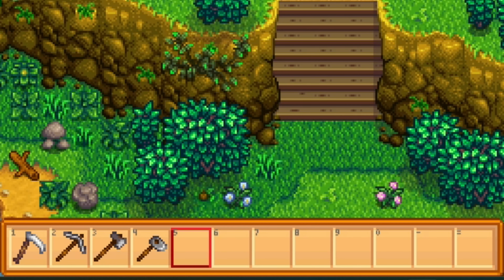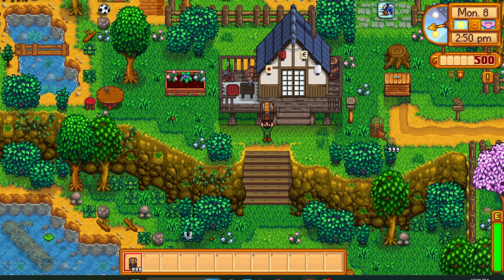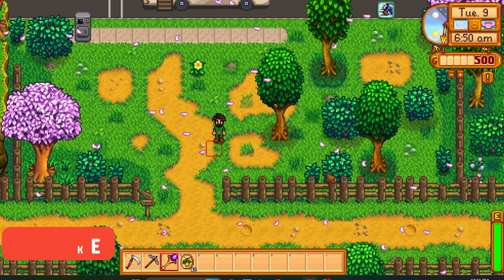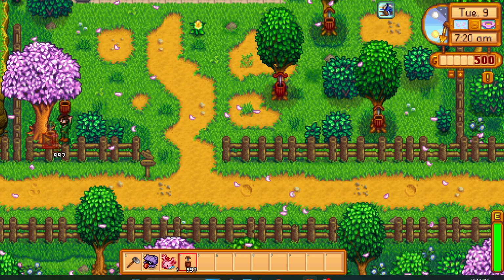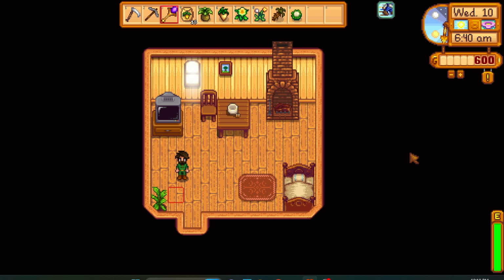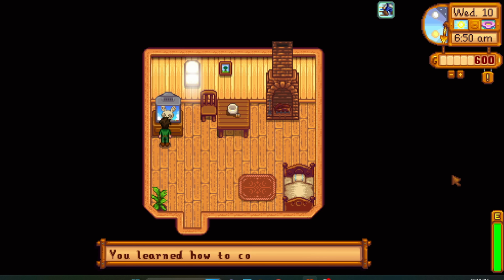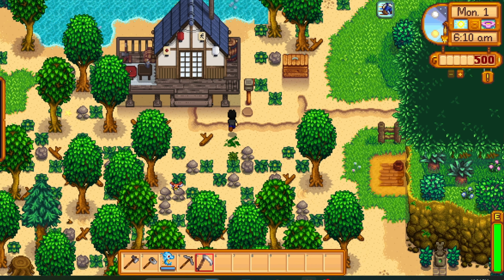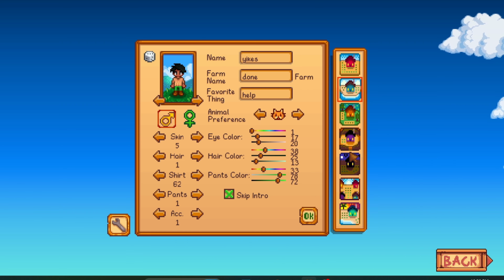Early-Mid-and Late Days...Stardew Valley Tips...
Stardew Valley is a farming, life simulation game, in which you can date and marry the NPC's.  Created by a single man, this game has captured the hearts of many and nestled them into the Valley he created.

Chapters:
 00:00-00:11 intro
00:12-00:28 Press Tab
00:29-00:58 Your Chest
00:59-01:28 Min-Max
01:29-01:53 Wood
01:54-02:27 Be Square
02:28-02:49 Shortcuts
02:50-03:09 Tappers
03:10-03:41 CC Bundles
03:42-04:13 Tv Time
04:14-05:08 Farms
05:09-05:16 Outro